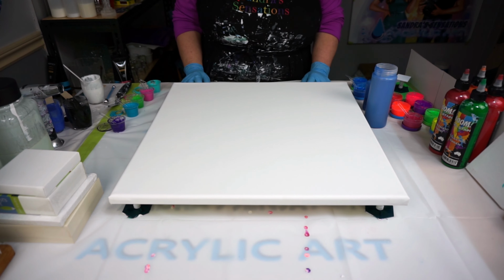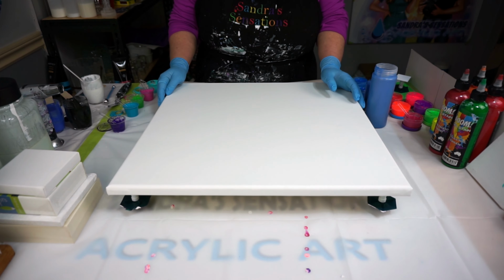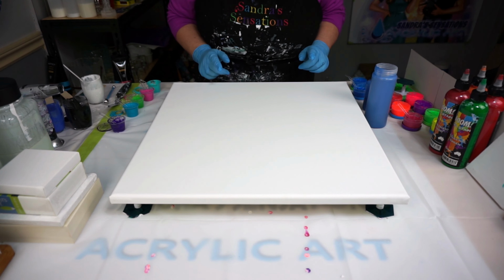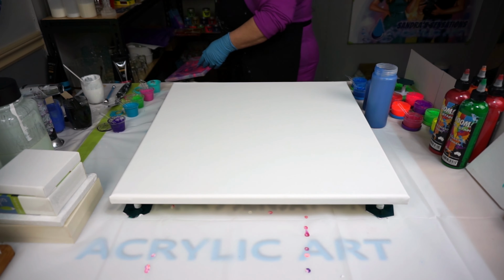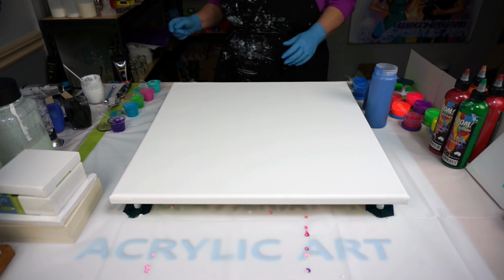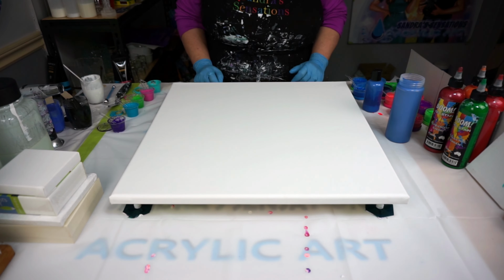Quick And Easy Dip With Tilt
Quick And Easy Dip With Tilt - I just did this quick little dip with tilt to use up some old paints I had kicking around that needed to get used up. I think the results turned out pretty well. How about you?